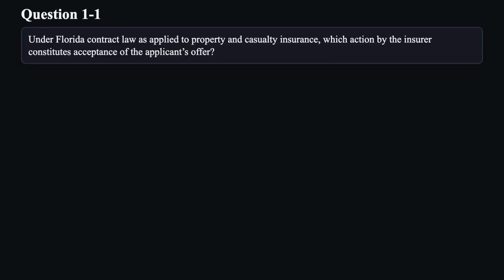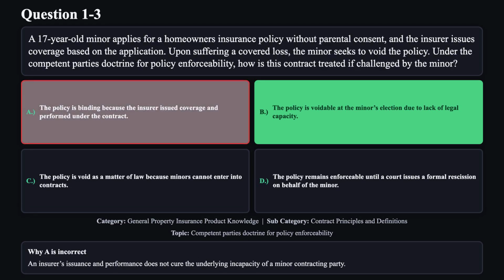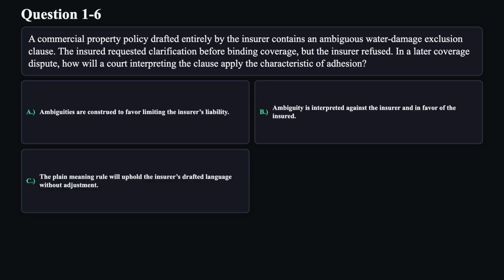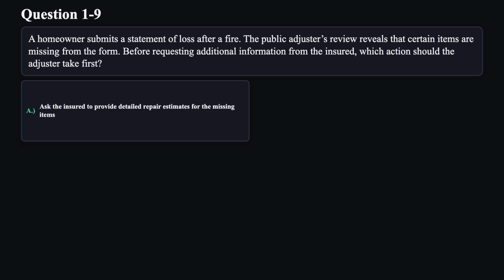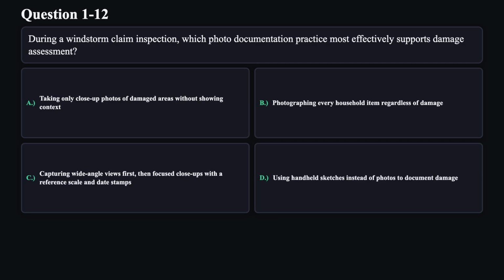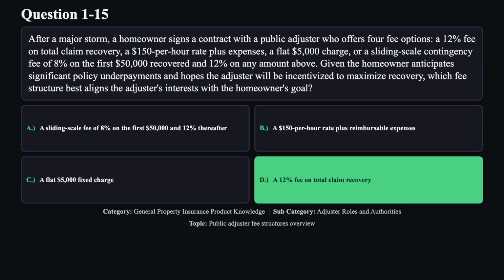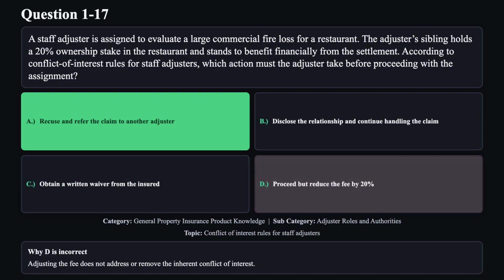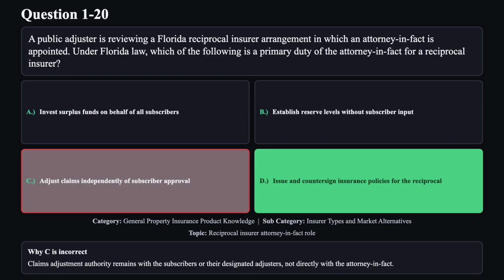Florida Public All Lines Insurance Adjuster Practice Exam (InsFL-PubAdj20) - 20 Questions Free